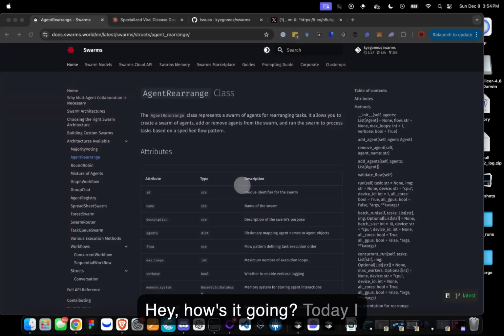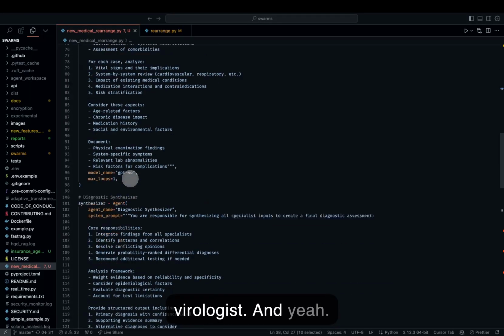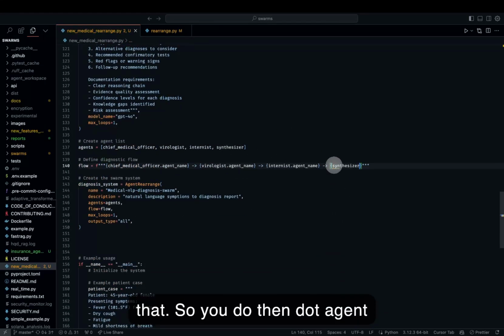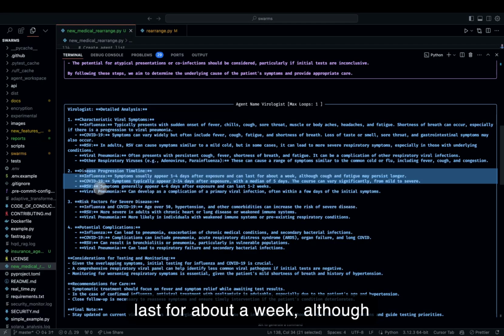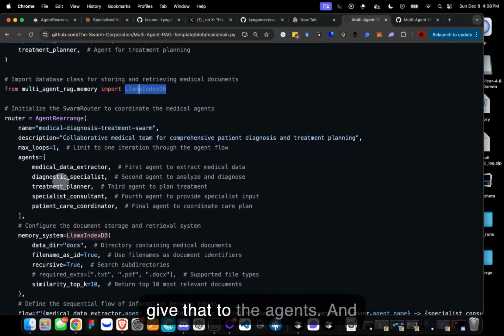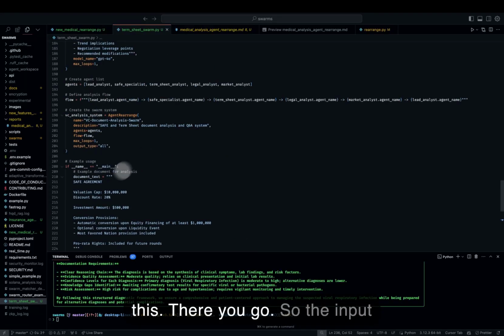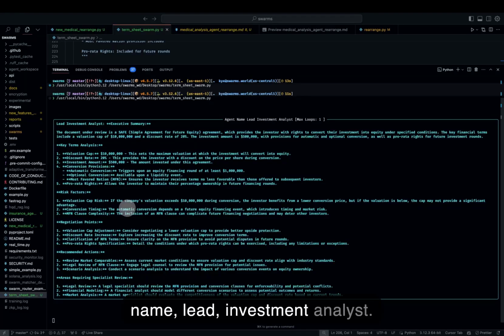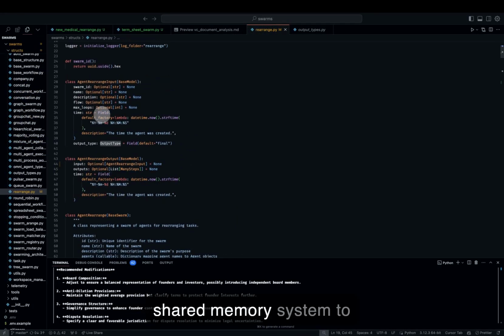[Build Custom Multi-Agent Systems Step-By-Step: Introduction to AgentRearrange] 🤖⎆🤖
Build Your Custom Multi-Agent Systems: Introduction to AgentRearrange

Dive into the world of multi-agent systems with AgentRearrange, a production-ready protocol for building, customizing, and orchestrating collaborative agents. This video walks you through the creation of a medical diagnostic swarm, showcasing how agents can work together seamlessly to tackle complex tasks like analyzing patient symptoms and generating comprehensive diagnoses. Alongside a private equity document analysis swarm to analyze terms for startup investment rounds.

What You'll Learn in This Video:
- The basics of building multi-agent systems.
- How to design agent-specific roles, like Chief Medical Officer and Virologist.
- Setting up a collaborative diagnostic flow.
- Using AgentRearrange to integrate agent outputs into actionable insights.

Watch now and start building your custom multi-agent systems to automate and solve real-world challenges efficiently!